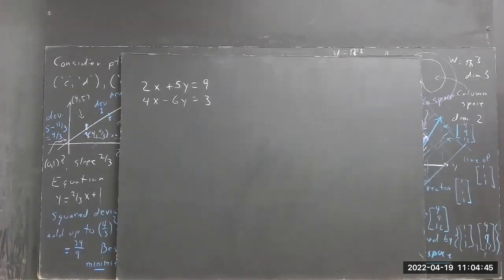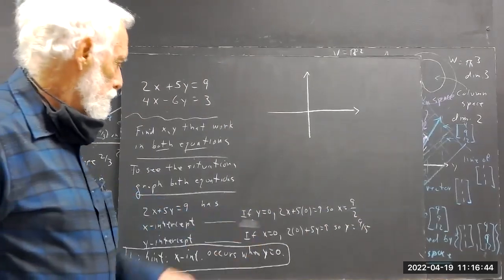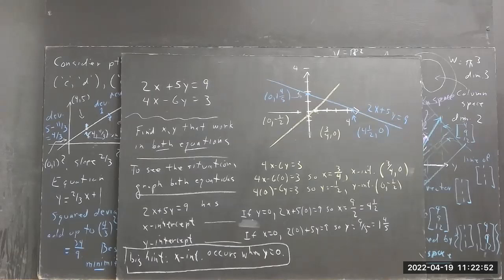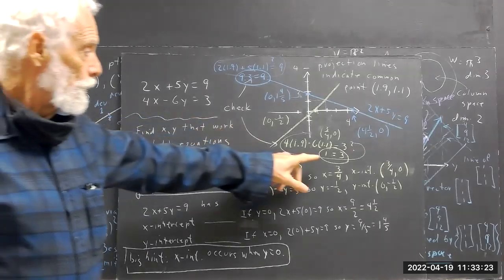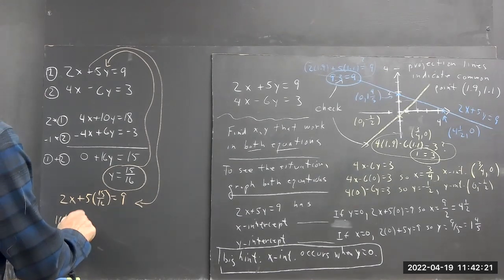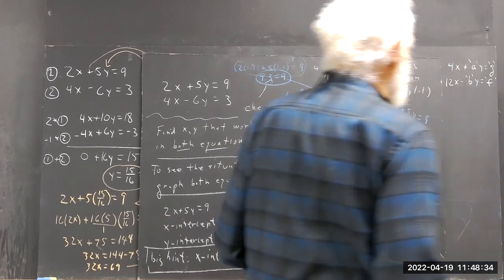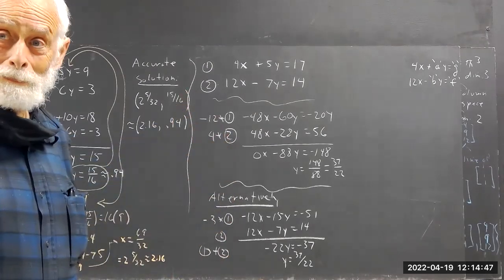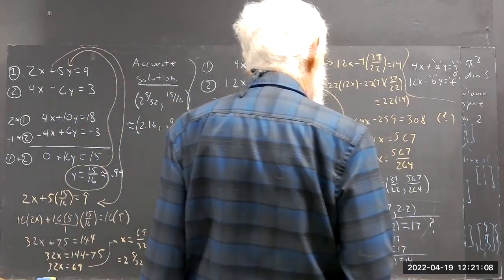dagM61_220419_solving_systems_of_two_simultaneous_linear_equations__graphing__elimination__45